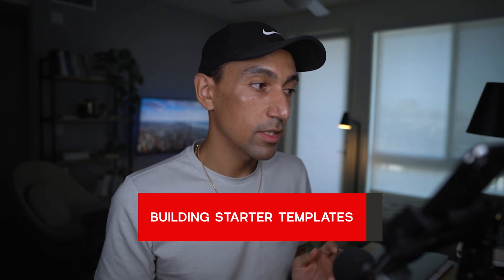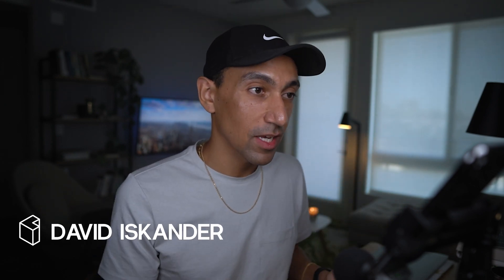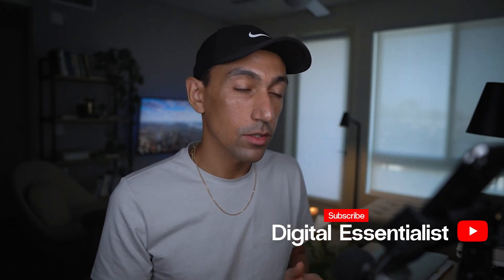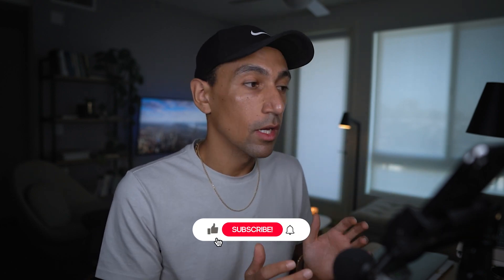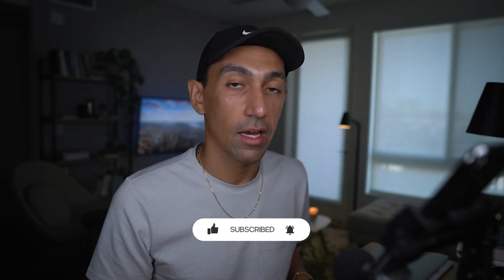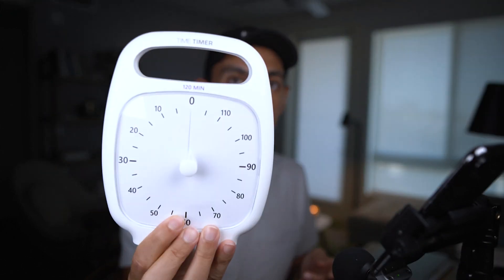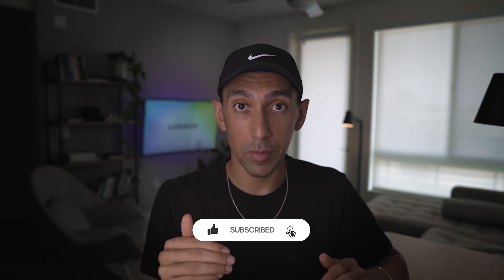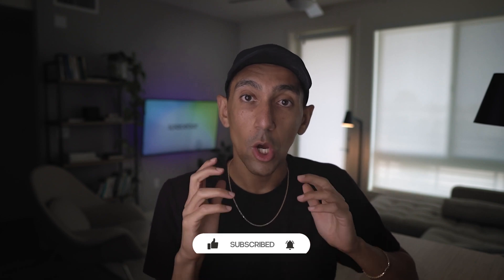Building Starter Templates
Everything runs on a process and system. That word system may sound big and boring, but it actually can save you loads of time and energy if you use the system to your advantage. In this episode, I cover 4 major strategies that have saved 100s of hours and sped up the website design process.